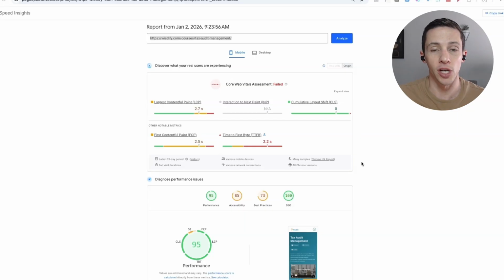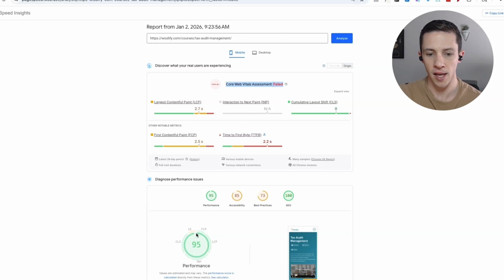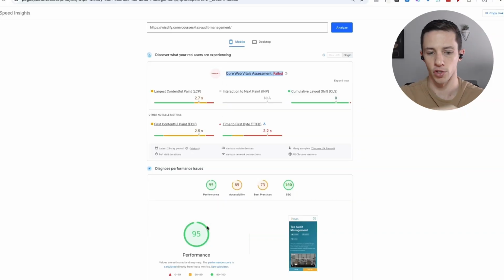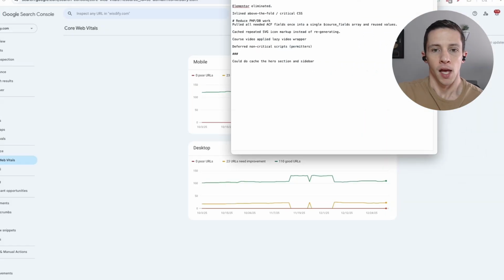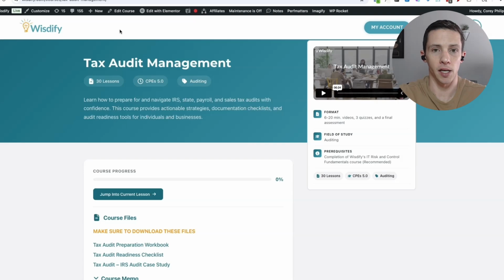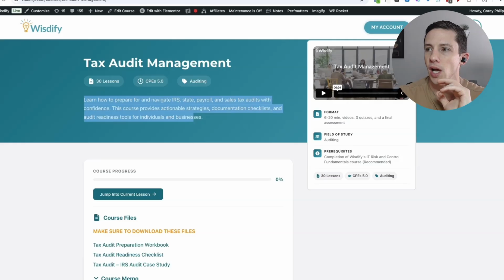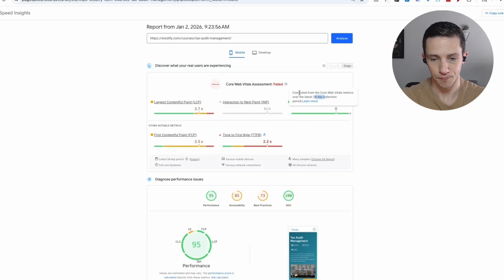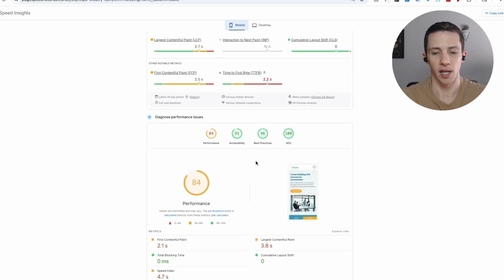How I Fixed Core Web Vitals on a Heavy LearnDash + WooCommerce Site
F Elementor... In this video, I walk through how I fixed Core Web Vitals on a heavy, dynamic WordPress site running LearnDash and WooCommerce. The site was failing CWV due to uncachable course pages, dynamic user states, and performance bottlenecks caused by common optimization tools. I break down how I identified the problem pages in Search Console, why traditional caching and Cloudflare didn’t work in this setup, and the specific changes—like removing Elementor and rebuilding the page as a PHP template—that ultimately took the site from failing to passing Core Web Vitals. If you run LearnDash, WooCommerce, or any dynamic WordPress site, this should help you avoid the same traps.

### Timestamps
00:00 Core Web Vitals Basics
01:12 Why LearnDash Pages Fail
02:56 Finding the Problem URLs
05:02 Score Jump (30 → 95)
06:22 The Caching Problem
07:32 Disabling Cloudflare
09:35 Removing Elementor
11:55 Final Speed Tweaks
15:05 When It Shows “Passed”
17:05 Site-Wide vs One Page
18:24 Wrap-Up